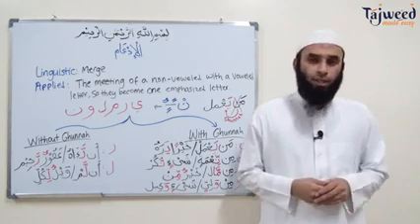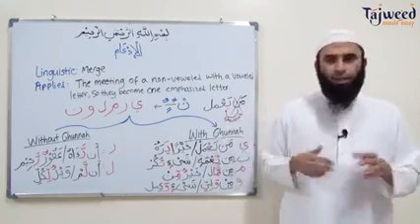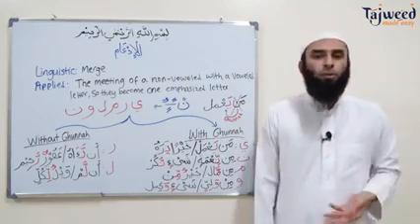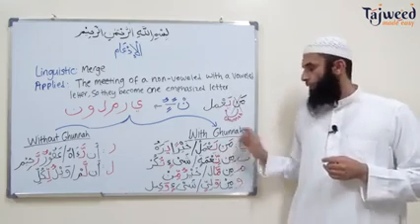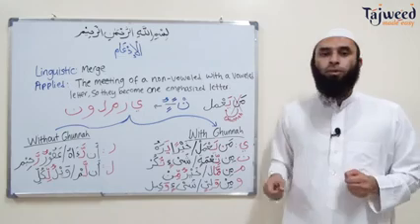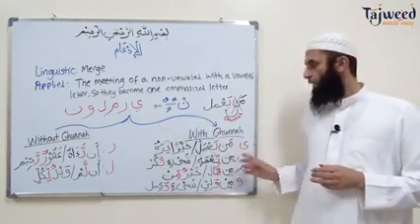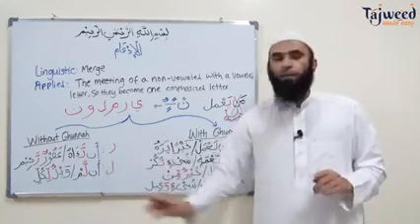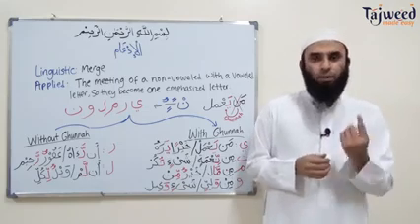Idghaam(Theory Lesson 8)